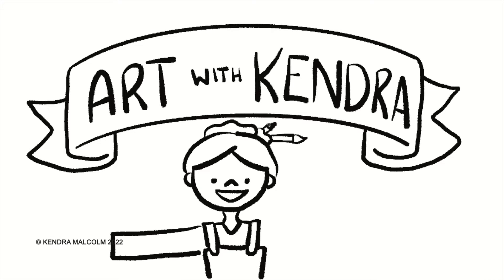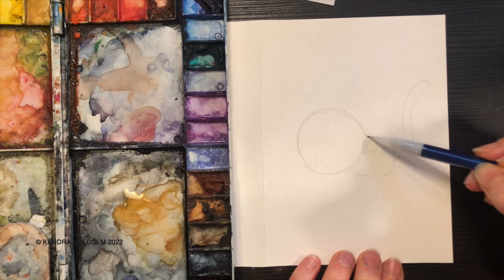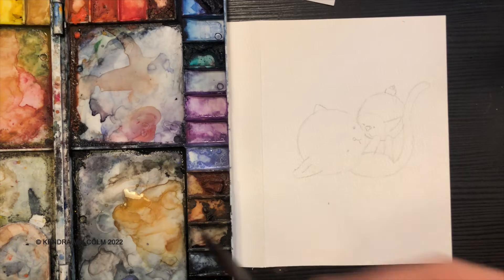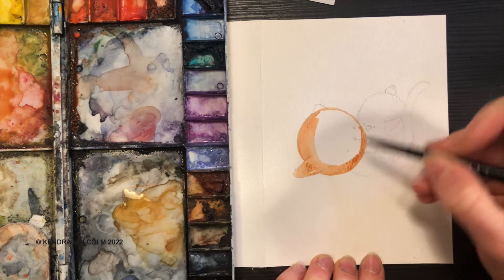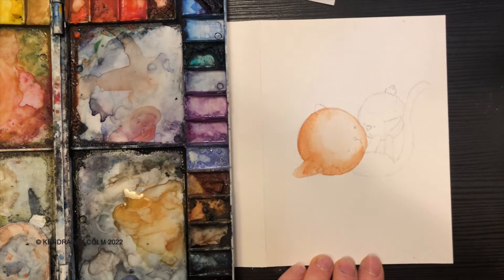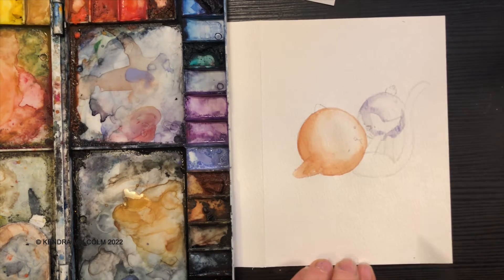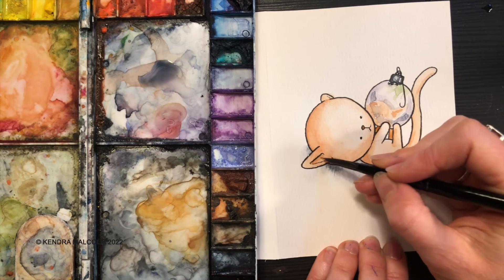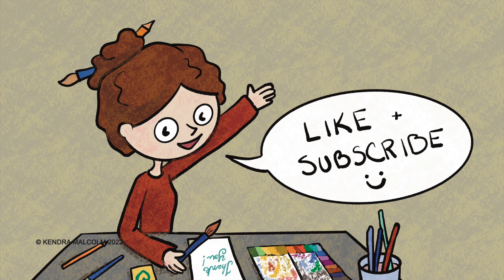Cute and simple watercolour kitten playing with tree decoration.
This simple watercolour kitty cat makes a fast and easy holiday card.
If you give this a go, please tag me in a photo! I love to see art inspired by my tutorials/videos.

To see more of my artwork, you can visit me at Creations_By_Kendra on Instagram or Creations By Kendra on facebook.